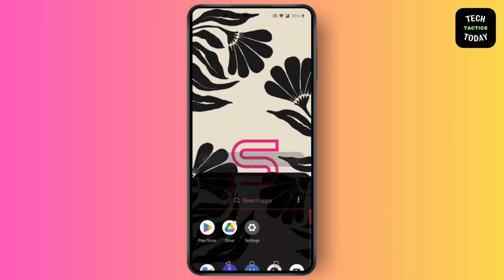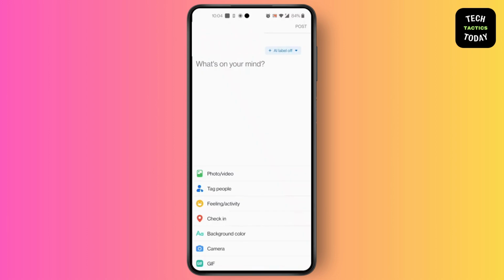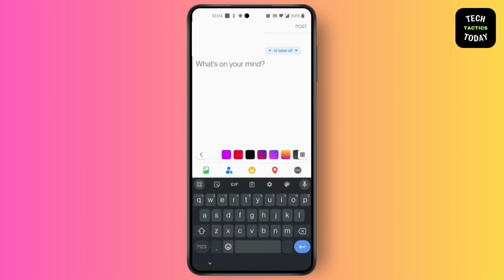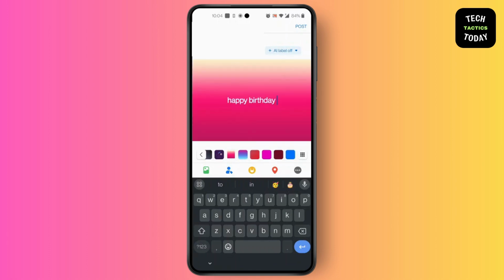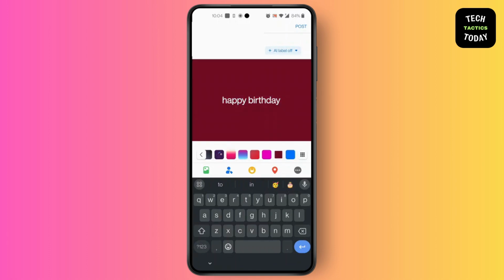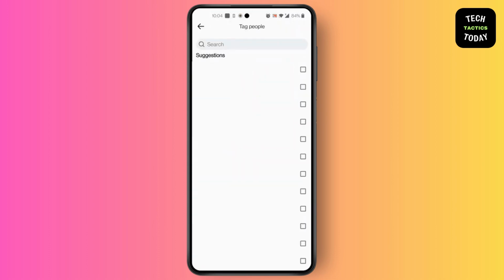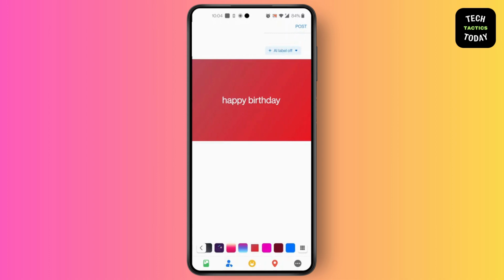How to Wish Someone a Happy Birthday on Facebook Timeline | Facebook Tutorial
Title: How to Wish Someone a Happy Birthday on Facebook Timeline | Facebook Tutorial

Description:

In this video, we’ll show you how to wish someone a happy birthday on their Facebook Timeline. Learn the step-by-step process to send birthday wishes and make someone's day extra special with personalized greetings!

Topics Covered:

Why Post on Facebook Timeline for Birthdays:
Discover the benefits of posting birthday wishes on someone’s Facebook Timeline.

Step-by-Step Guide to Wish a Happy Birthday:
Learn how to find friends’ birthdays and post a heartfelt message on their Timeline.

Adding Photos or GIFs to Birthday Wishes:
Tips on making your birthday wishes even more memorable with images or animated GIFs.

Troubleshooting Tips:
What to do if you're unable to post on someone’s Timeline.